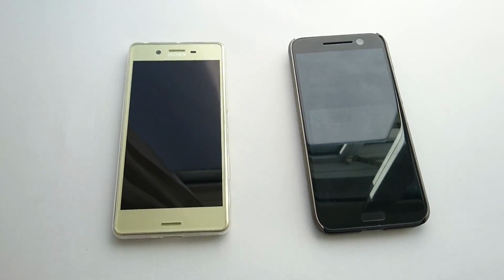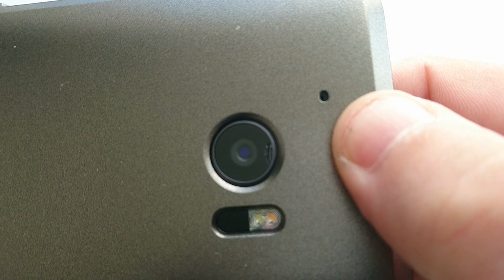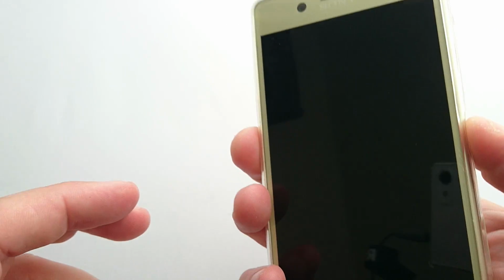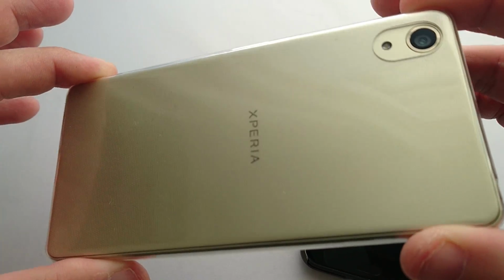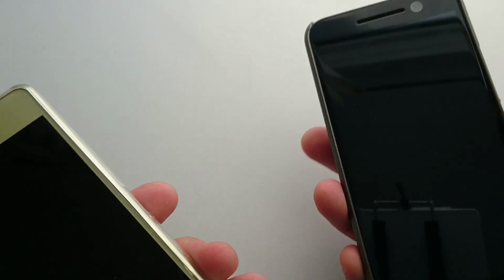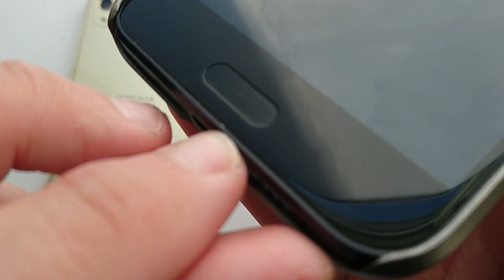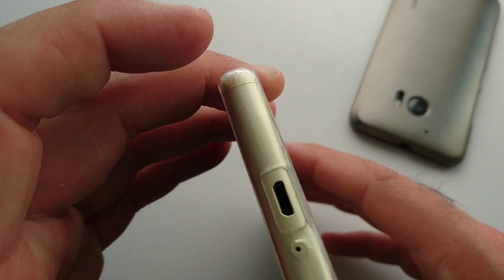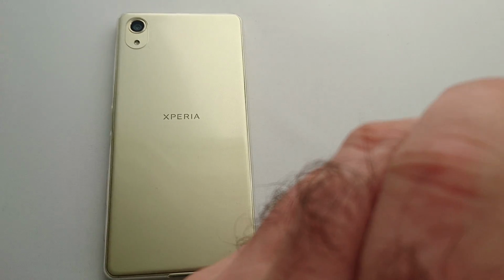Sony Xperia XP vs HTC 10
Which to keep? I explain my biases and gripes about each handset and made my decision about which one to keep and which one to send to eBay.